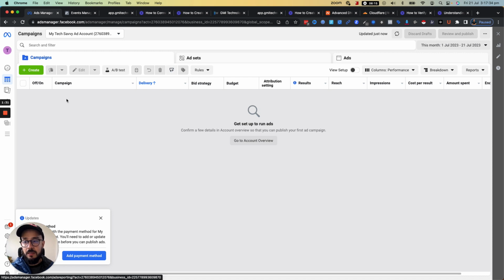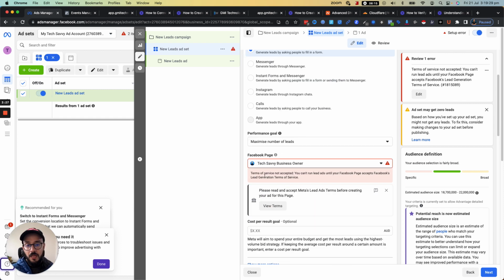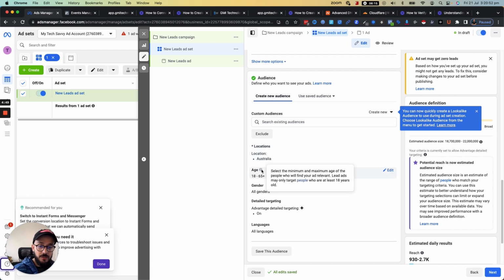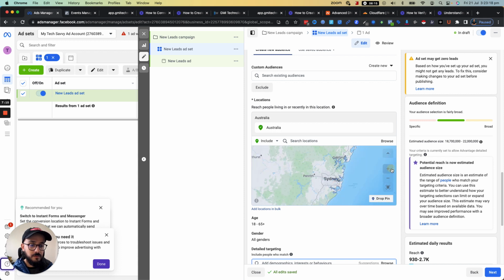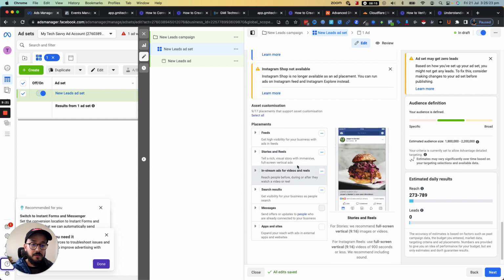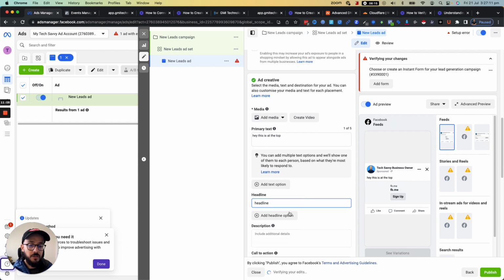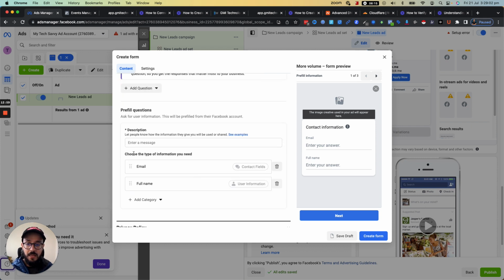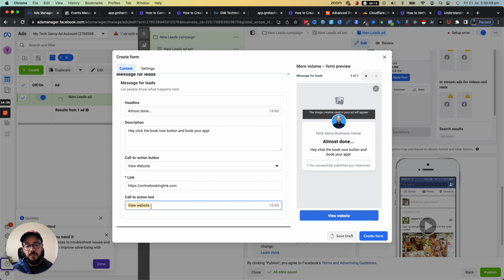TechSavvy Business Owner Setting Up Your Advertising on Facebook 🎥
Are you a tech-savvy business owner looking to harness the power of Facebook advertising? Look no further! In this comprehensive guide, I'll take you step-by-step through the process of setting up your advertising on Facebook to drive leads and boost your business.

🚀 In this video, you'll learn:

How to set up your business management on Facebook.
Connecting your ad account, pixel, Facebook page, and Instagram business page for seamless integration.
Navigating the ads manager like a pro to create effective campaigns.
Exploring different targeting options, including demographics, interests, behaviors, and exclusion criteria for pinpoint accuracy.
Choosing the right placements for your ads to maximize visibility and engagement.
Crafting compelling visuals and text that capture your audience's attention.
Understanding the importance of follow-ups and automation for successful lead generation.
💡 If you're ready to take your business to new heights with Facebook advertising, this video is a must-watch!

📢 Have any questions or need further assistance? Drop your comments below, and I'll be more than happy to help.

Enjoy the video and happy advertising! 🎉

00:00 Introduction and Business Setup
00:27 Navigating Ads Manager
01:38 Creating a Campaign for Leads
05:02 Targeting Options: Demographics
05:18 Targeting Options: Gender and Detailed Targeting
07:02 Targeting Options: Location
08:55 Placement Options
09:56 Creating Compelling Ads
11:42 Using Instant Forms for Lead Generation
13:05 Advanced Options: Lead Filtering
14:02 Privacy Policy and Link
15:10 Follow-ups and Automation
15:53 Conclusion and Call to Action